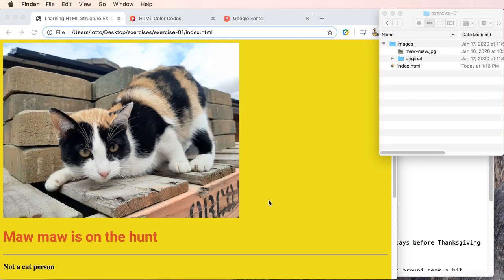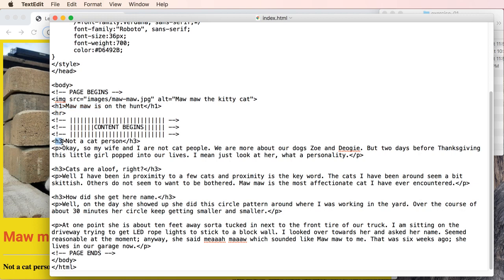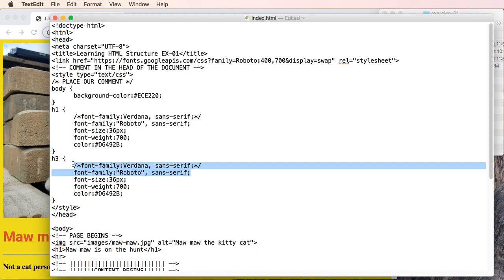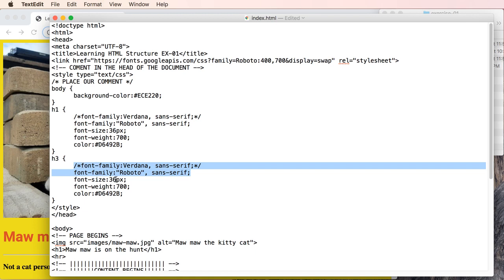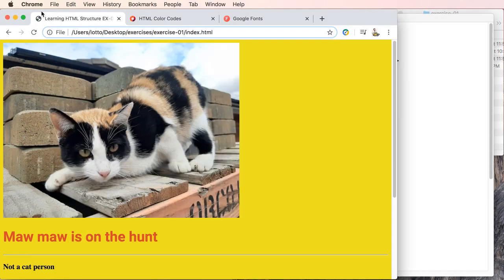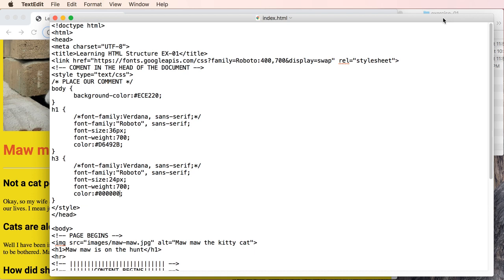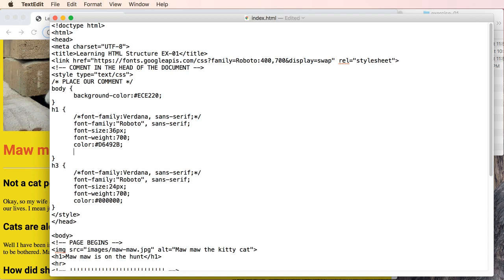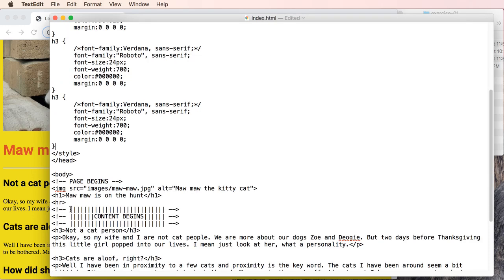ex 01 style h1 h3 p tags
Using CSS to style the h1, h3, and p tag elements